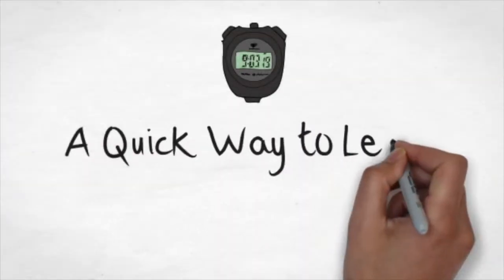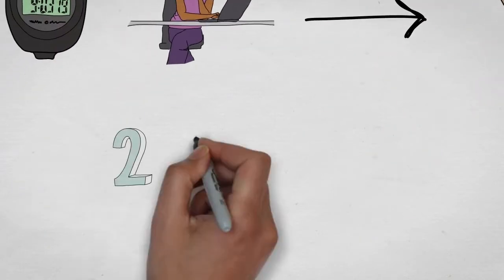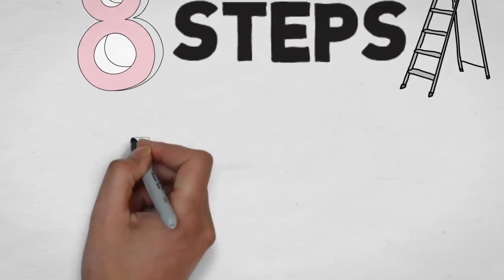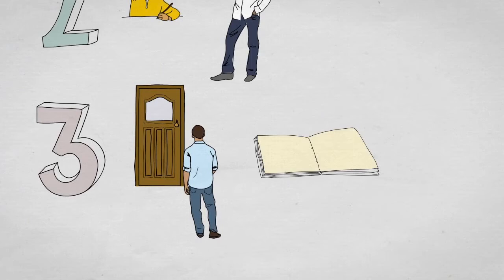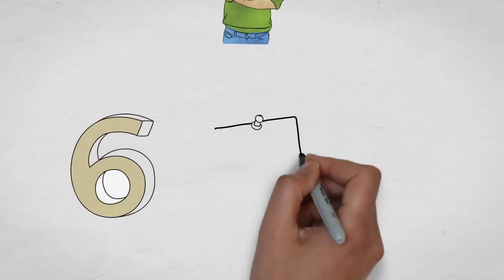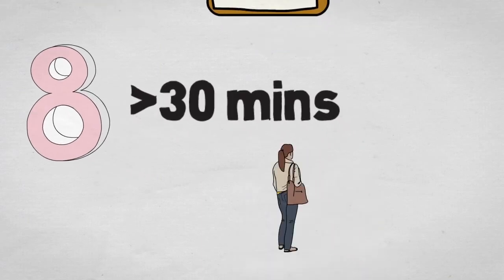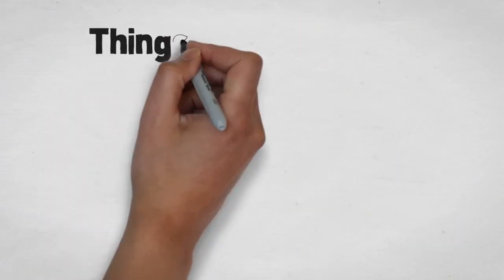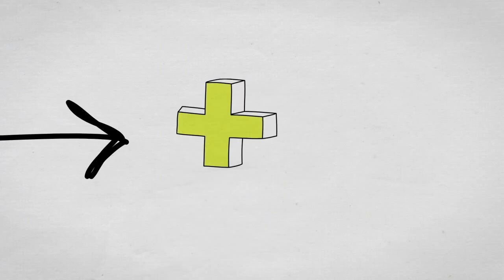Stopwatch for OSD Invigilators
This video explains the stopwatch accommodation for Invigilators. From the Office for Students with Disabilities (OSD).